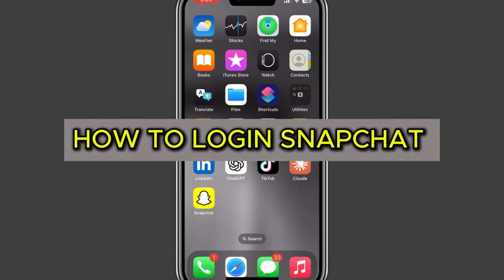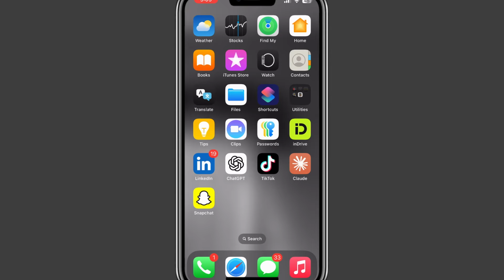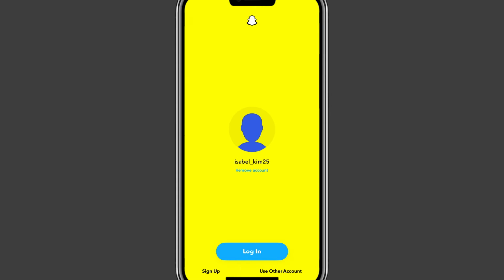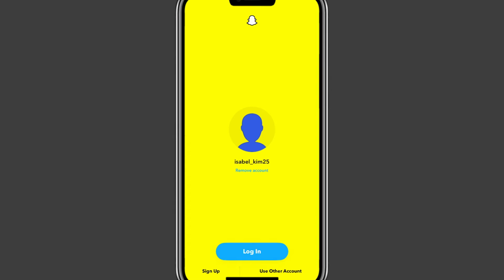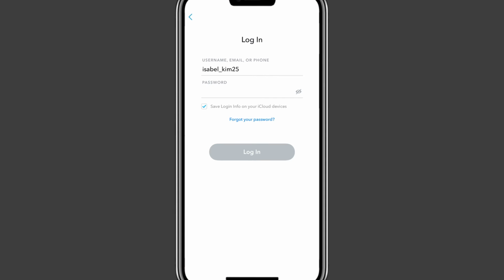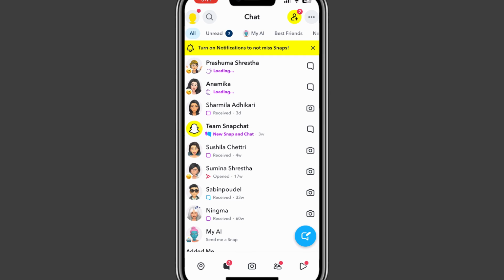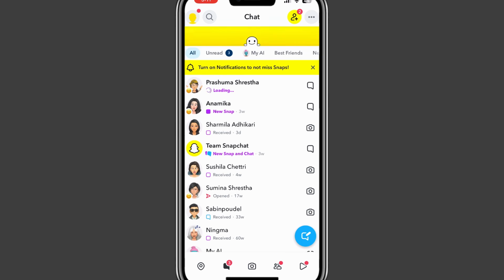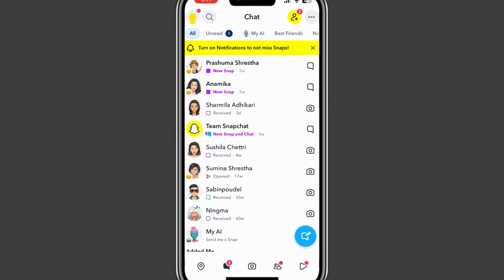How to Login Snapchat Account 2025?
Want to access your Snapchat account? 📱 In this simple step-by-step tutorial, learn how to log in to Instagram on your mobile device or web browser.

Whether you're using your username, email, or phone number, this video walks you through the entire login process, including tips for password recovery if you’re locked out. Perfect for beginners or anyone returning to the app.